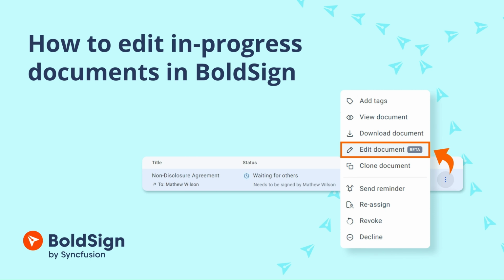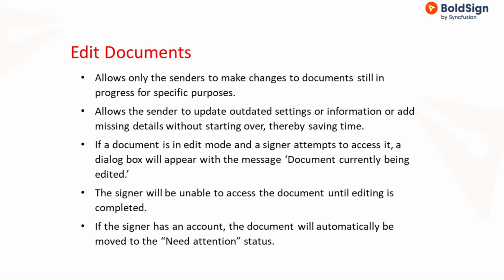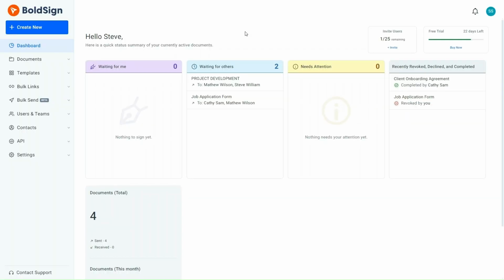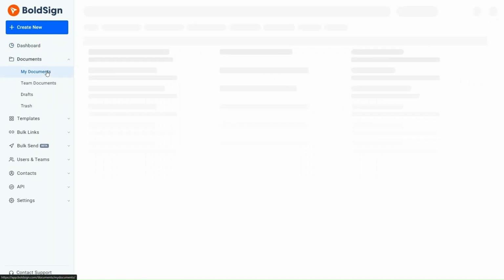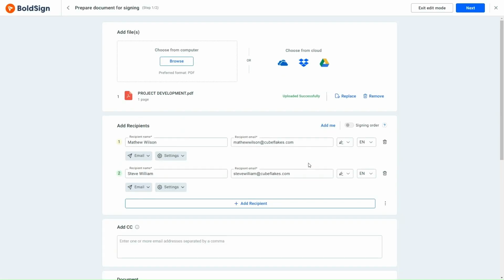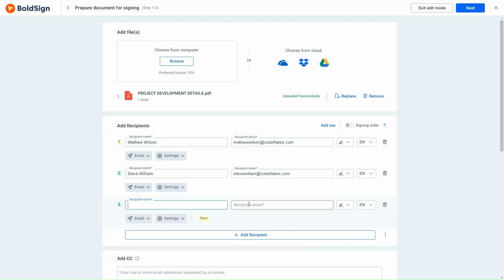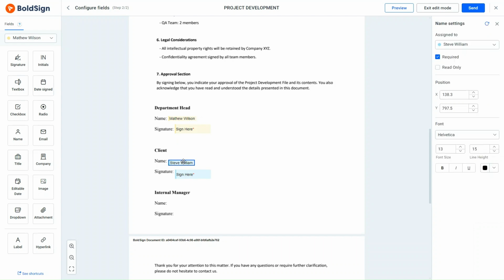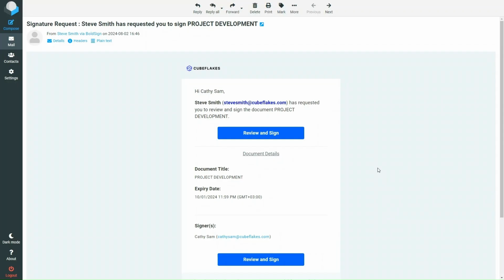How to Edit In-Progress Documents in BoldSign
This video will guide you through editing BoldSign documents in progress.  You will learn how to update outdated details and settings, as well as add any missing information to your documents in progress using the edit document option. The video also shows who has the permission to edit and the types of document statuses that are available for editing. Additionally, it shows the details or settings that are restricted during editing.

BOLDSIGN
Help article on editing an existing document.

Transcript:
[0:00] Introduction
[0:08] About the edit document feature
[1:19] Use case
[1:37] Edit documents
[4:01] Signature request email
[4:20] End note